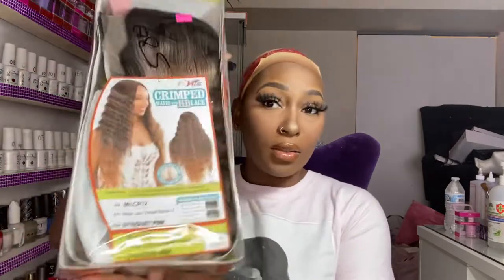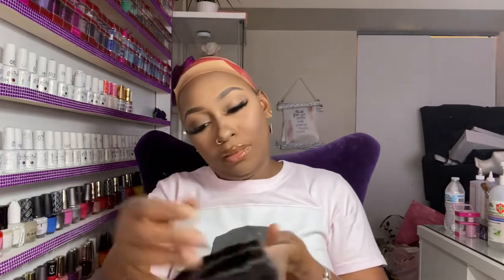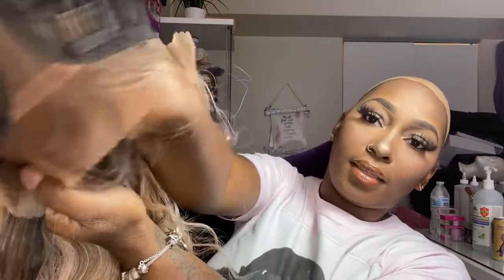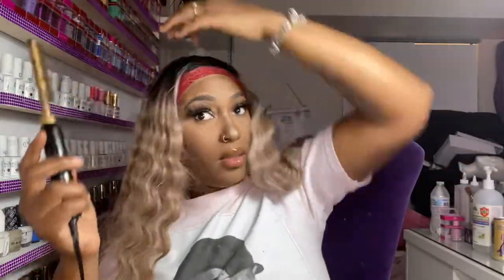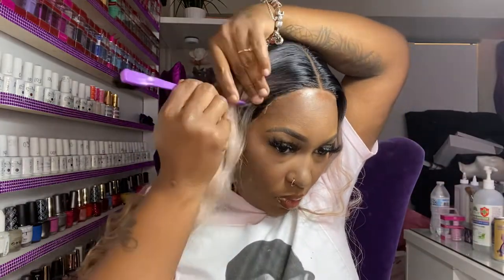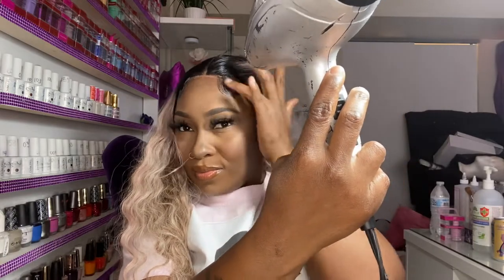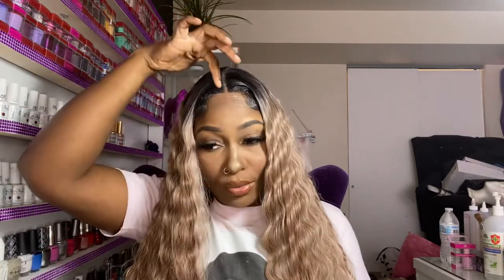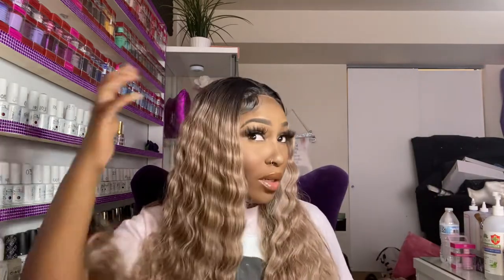Magic Lace Crimped Waves w/HD lace | Dusty Pink Wig Review | Synthetic Lace front Wig | Affordable😍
Hey girlies! Thanks for taking the time to watch my video! Please do me a huge favor!!

Unfortunately, i got this wig from my local supply, so i don’t have a link!!

✨Amazon Storefront